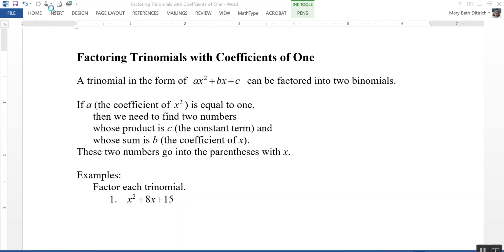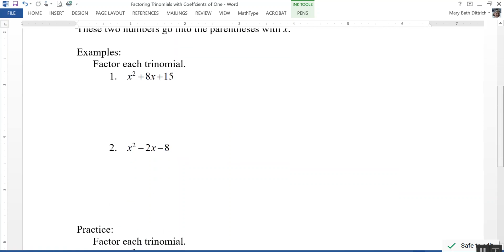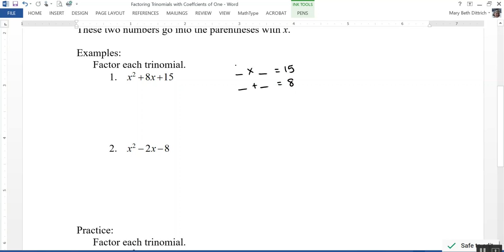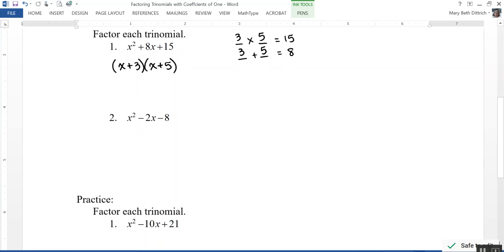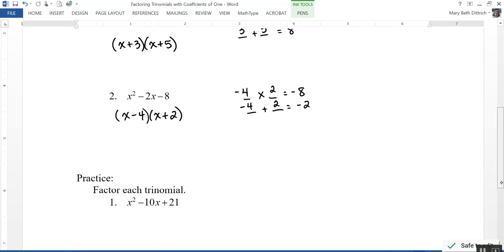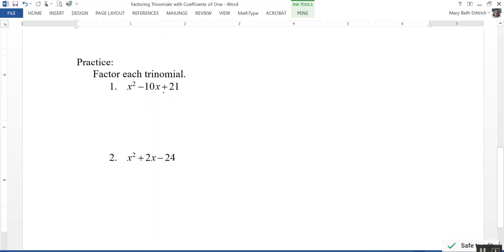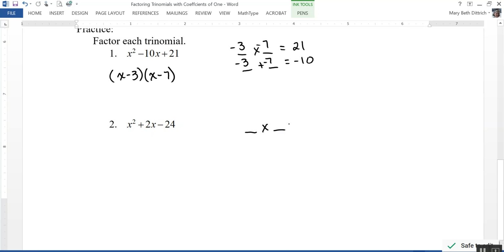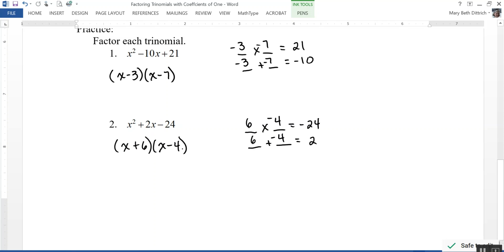Factoring Trinomials with Coefficients of One